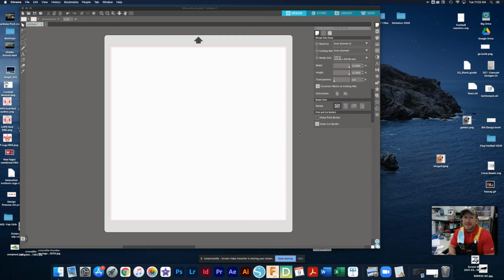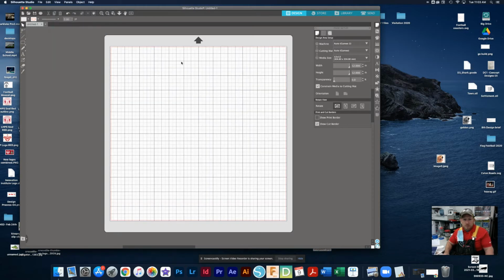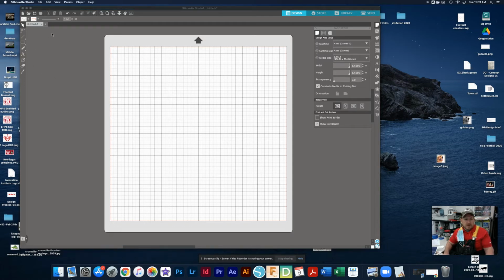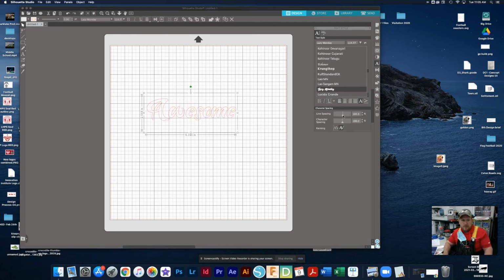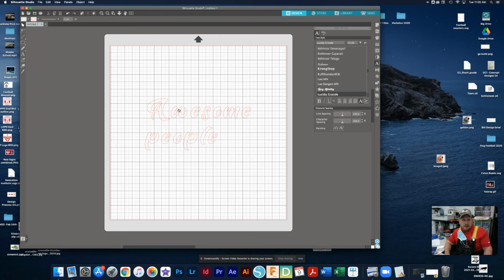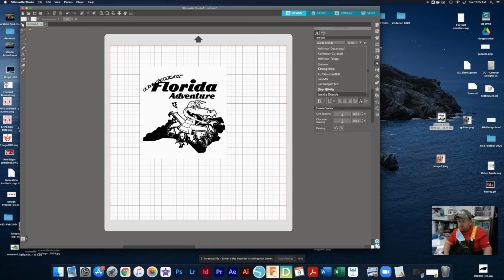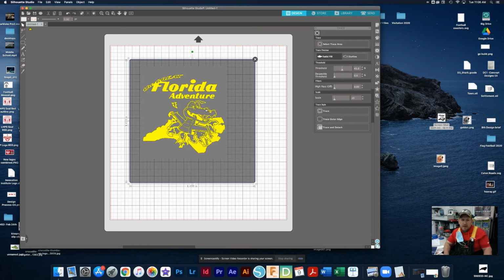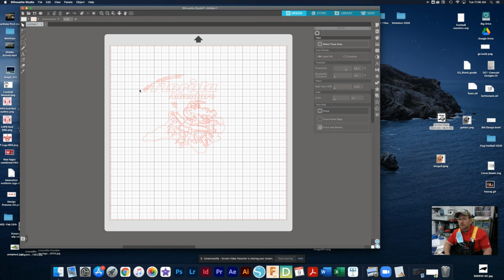Silhouette Cameo - Basic Program and Tools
Silhouette Studio basic format and tools. Quick run down for use.